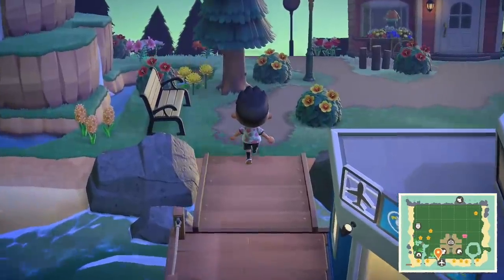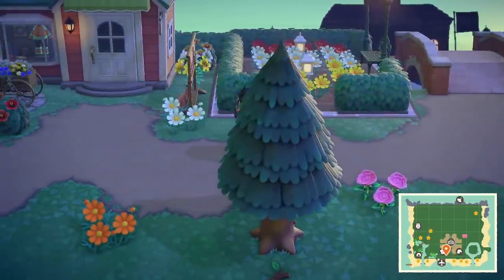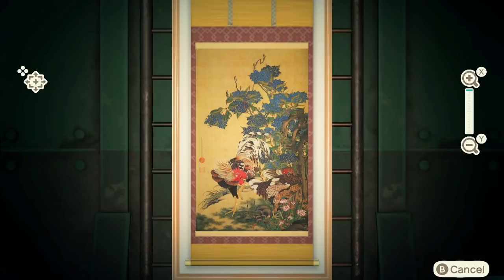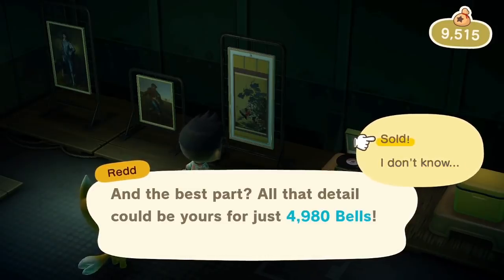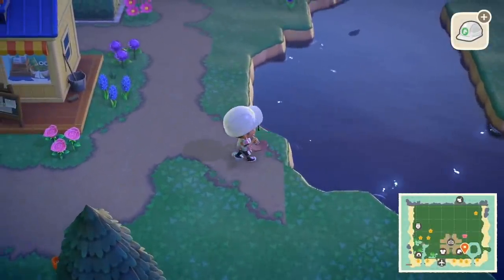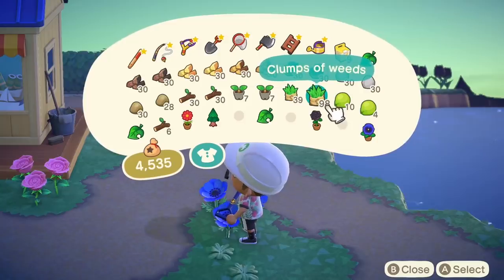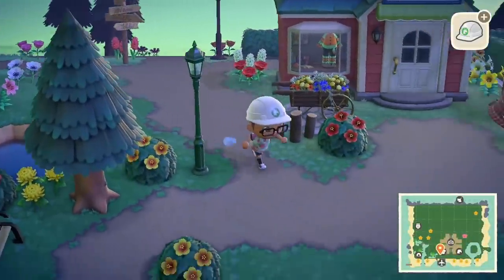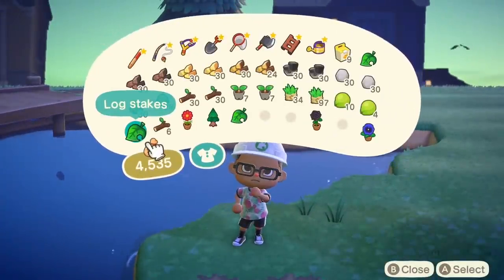Cottagecore | Animal Crossing & Chill